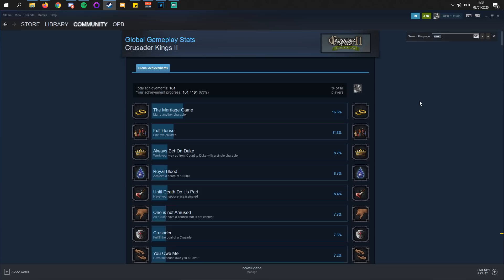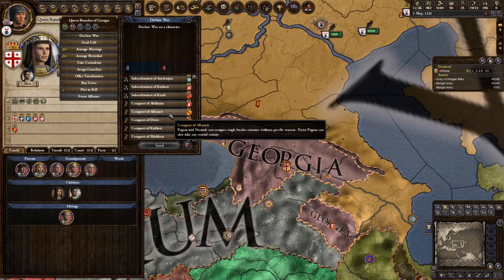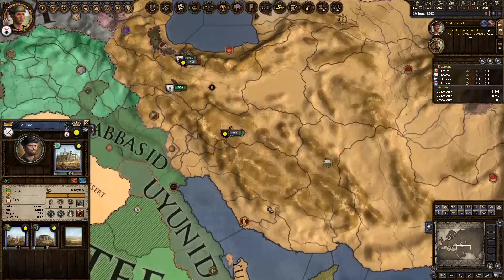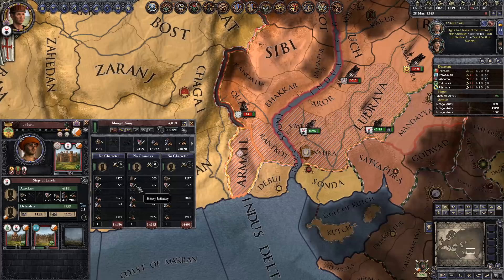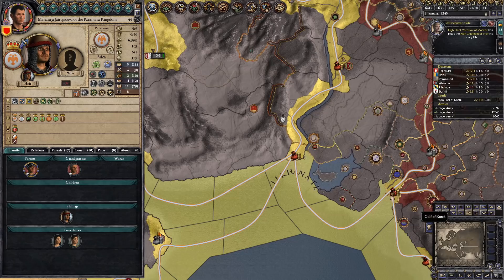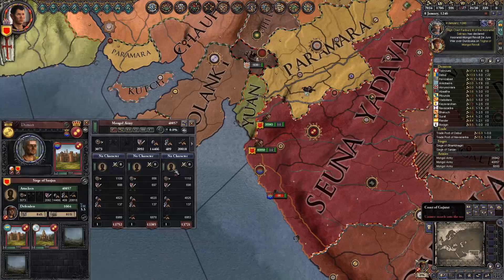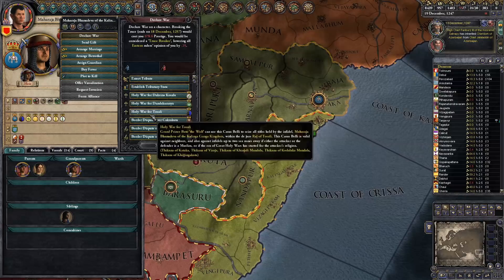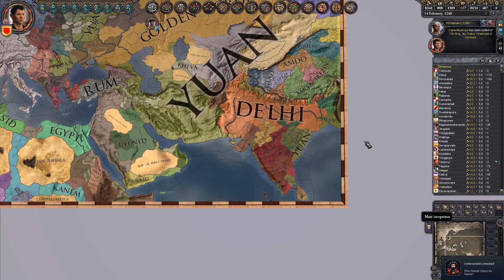Achievement Speedrun Guide: Who Needs Vasco Da Gama?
Watch this video to find out how to get one of the rarest achievements in all of Crusader Kings 2:
Who Needs Vasco Da Gama?
My Links

Game Links

The Dark Ages might be drawing to a close, but Europe is still in turmoil. Petty lords vie against beleaguered kings who struggle to assert control over their fragmented realms. The Pope calls for a Crusade to protect the Christians in the Holy Land even as he refuses to relinquish control over the investiture of bishops - and their riches. Now is the time for greatness. Expand your demesne and secure the future of your dynasty. Fill your coffers, appoint vassals, root out traitors and heretics, introduce laws and interact with hundreds of nobles, each with their own agenda.
A good lord will always need friends to support him. But beware, as loyal vassals can quickly turn to bitter rivals, and some might not be as reliable as they seem... Stand ready, and increase your prestige until the world whispers your name in awe. Do you have what it takes to become a Crusader King?
Crusader Kings II explores one of the defining periods in world history in an experience crafted by the masters of Grand Strategy. Medieval Europe is brought to life in this epic game of knights, schemes, and thrones...